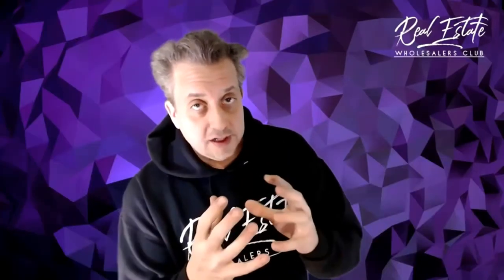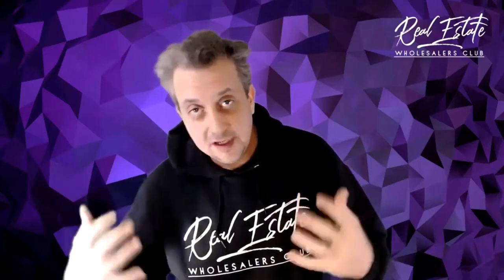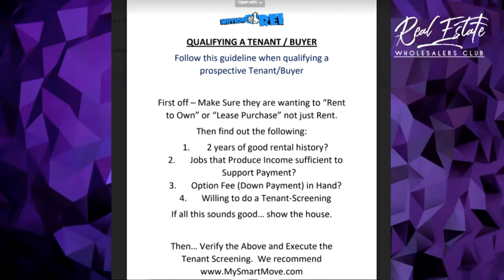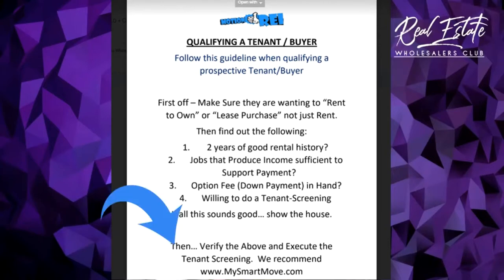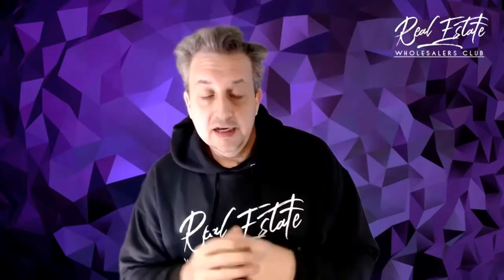P is for Pay Day